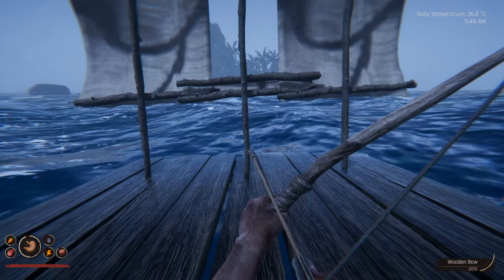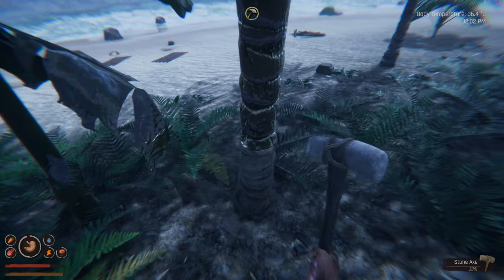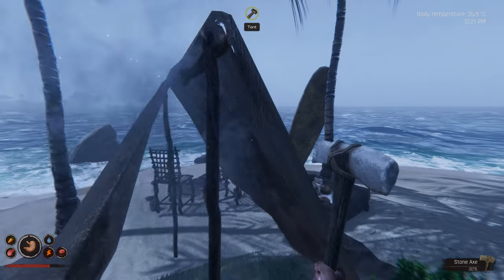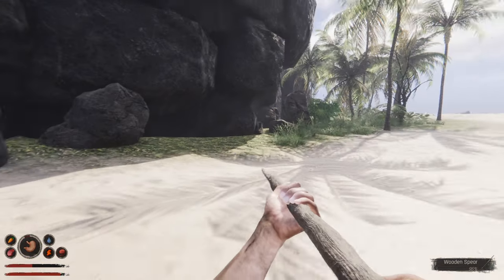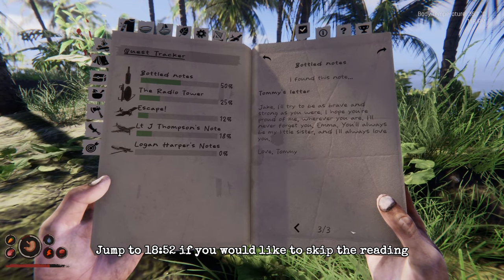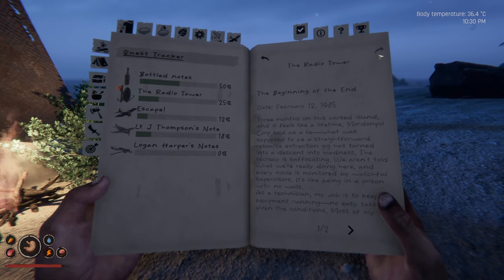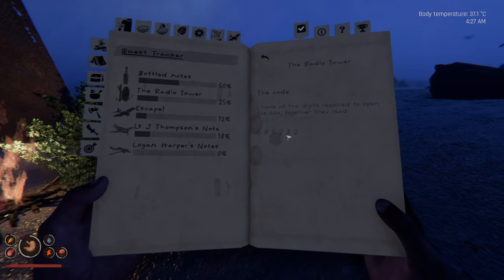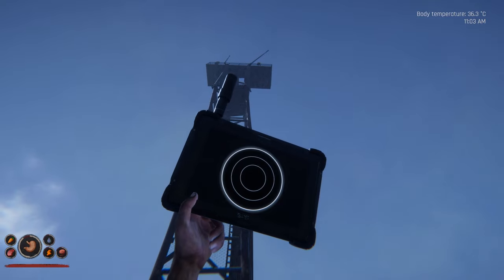Cracking the lockbox code and finding tragedy in Project Castaway!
In episode 3 of our Project Castaway playthrough, we finally learn what is inside the lockbox, uncover more of the islands lore and learn about tragic ends of previous castaways!

0:00 - 16:16 - Exploring
16:16 - 18:52 - Letters to Emma
18:53 - 20:10 - William's Letter
20:11 - 23:51 - More exploring
23:52 - 28:45 - Radio Tower notes
28:46 - 33:17 - Opening the lockbox